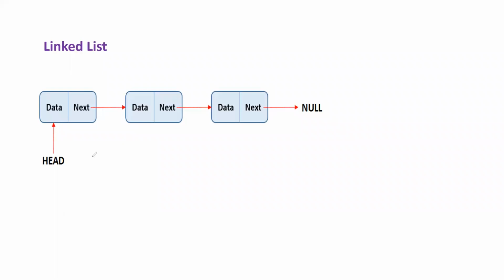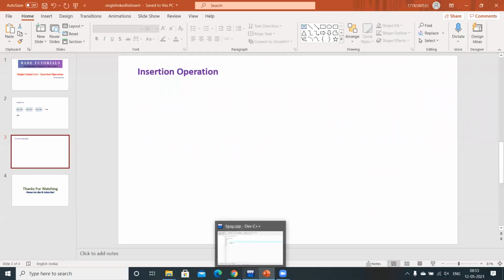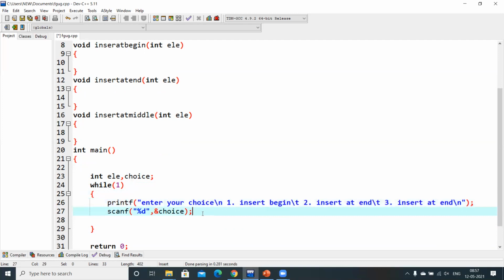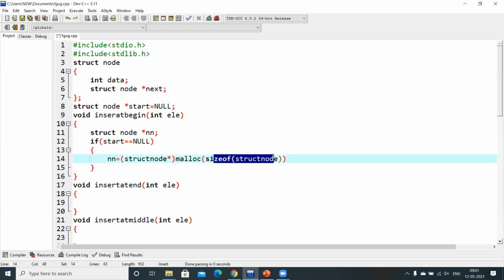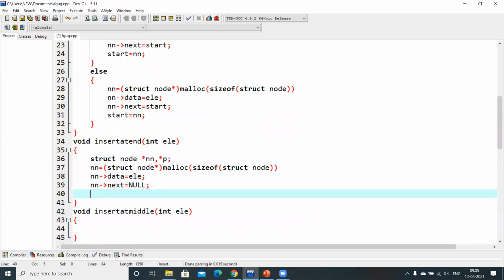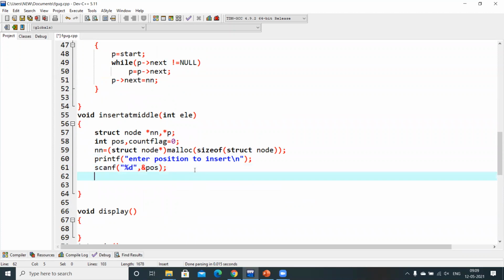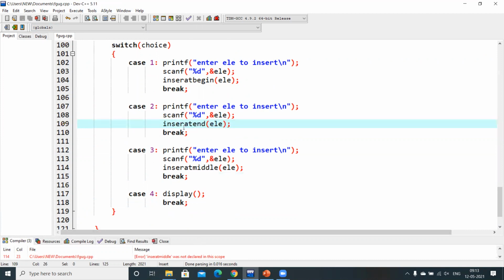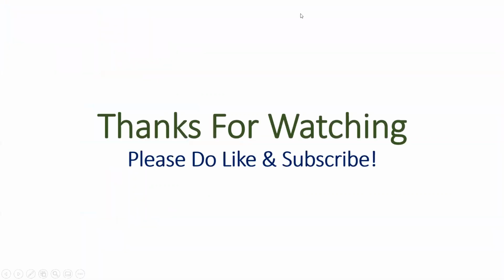Single Linked List Introduction | Single Linked List Insert Operation | Data Structures Using C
this video is all about Single Linked List Introduction and Single Linked List Insert Operation.